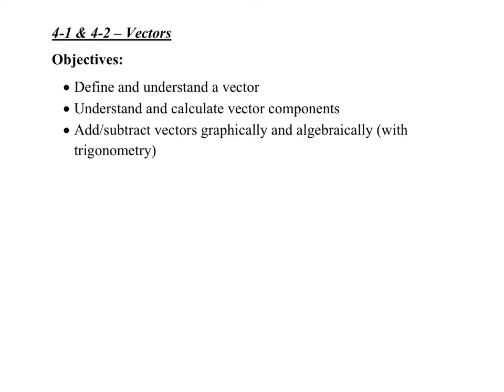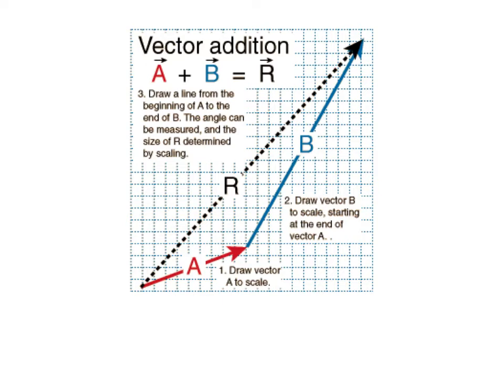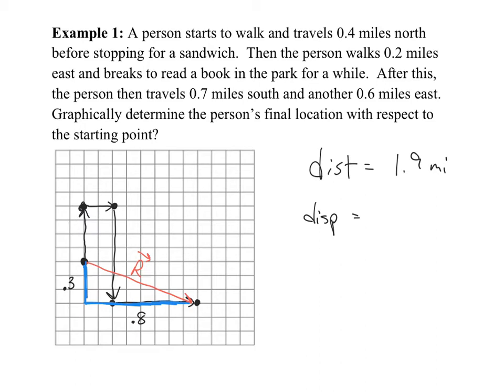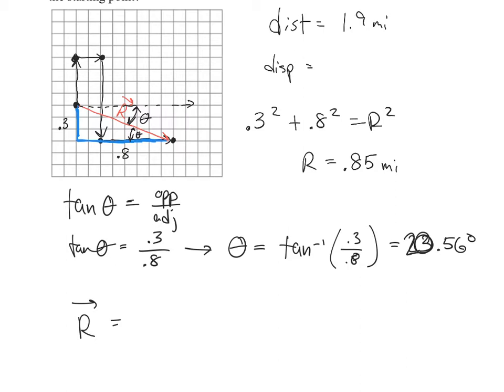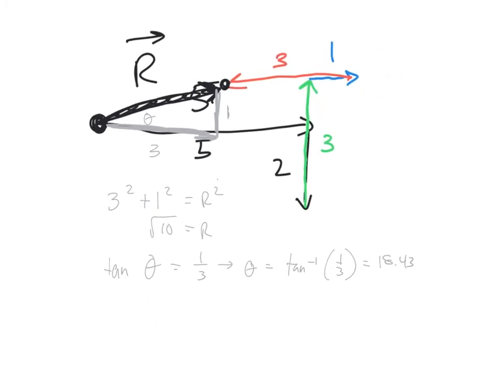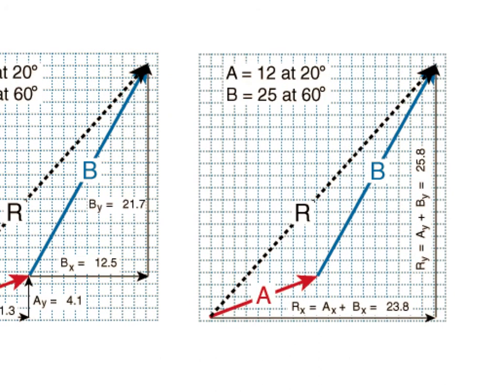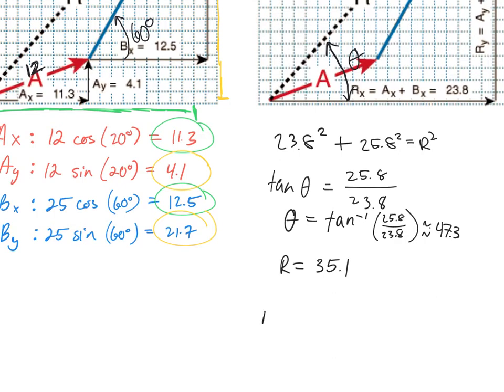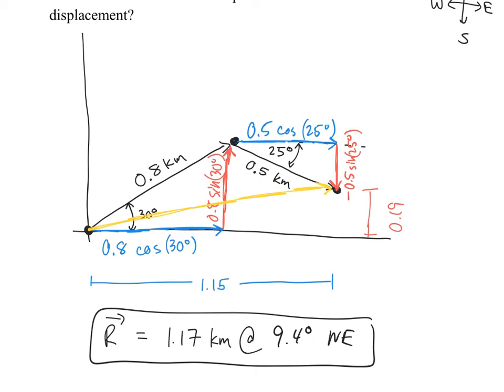4-1 & 4-2 - Vectors